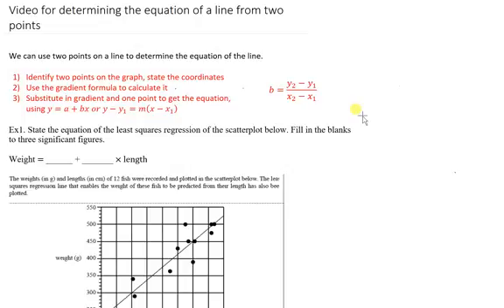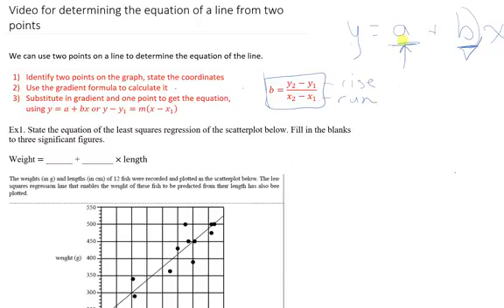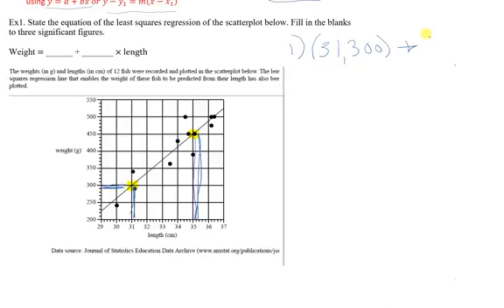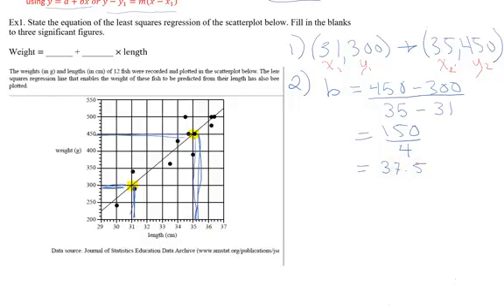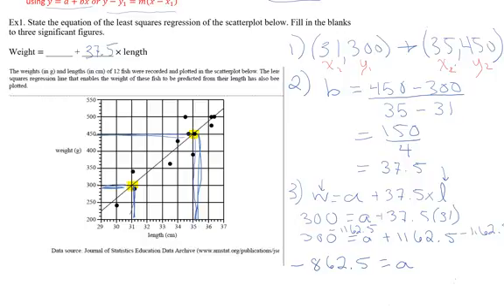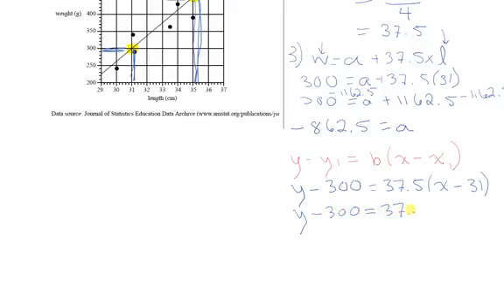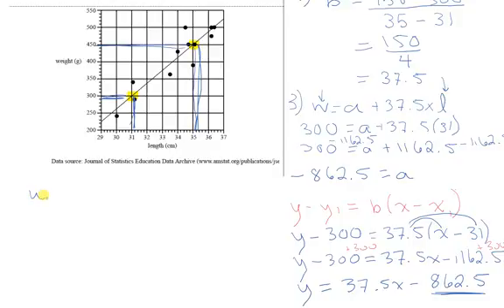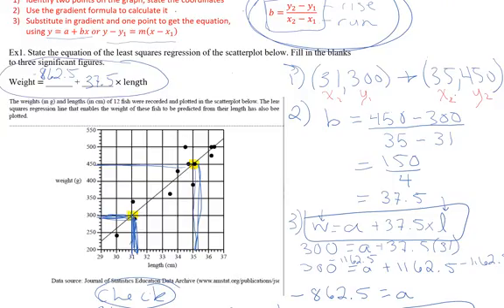Determining the equation of line from the graph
Using a graph and identifying two points. Calculate the equation of a line.